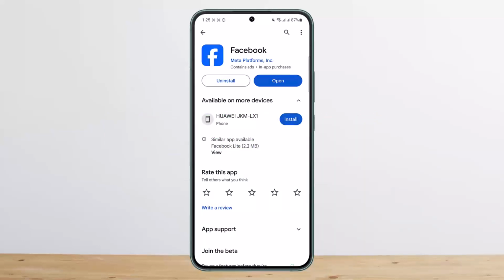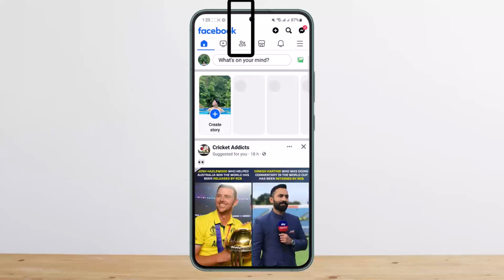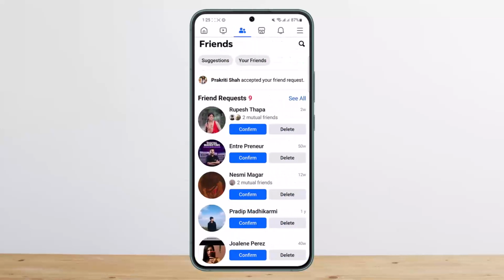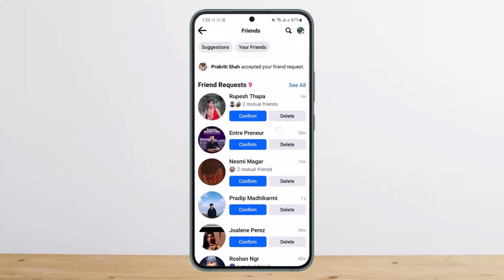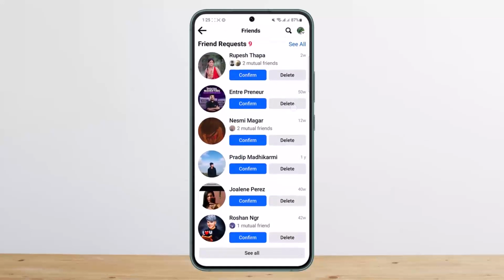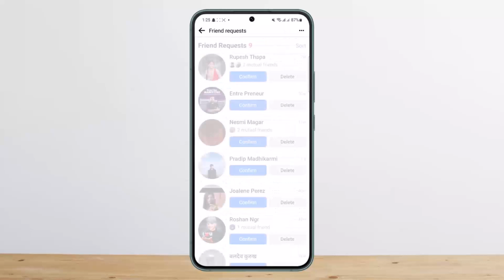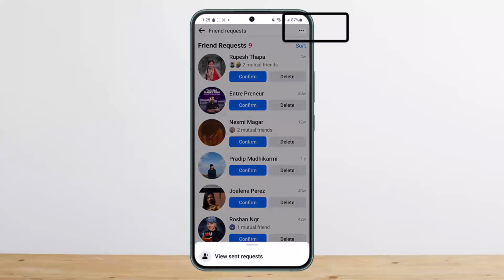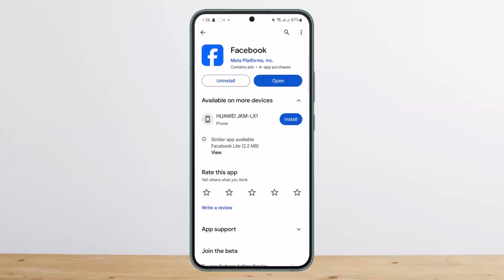How To Delete Friend Requests On Facebook !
In this tutorial video, I will simply show you how to delete friend requests on Facebook. So just make sure to watch this video till the end.

~ Video Chapters:
0:00 Introduction
0:09 Delete Friend Requests On Facebook
0:32 Delete Sent Friend Requests
0:46 Outro